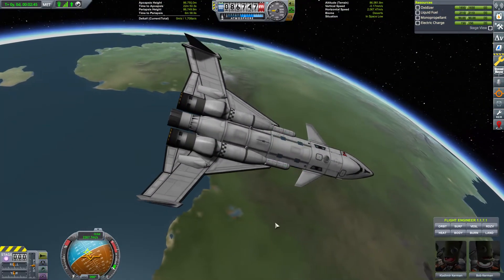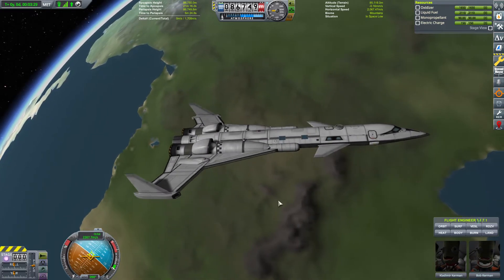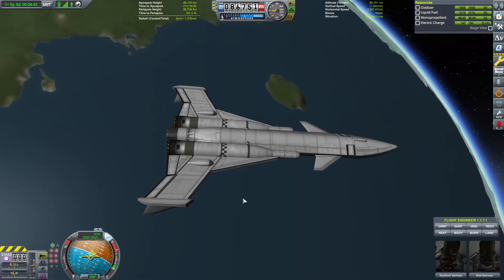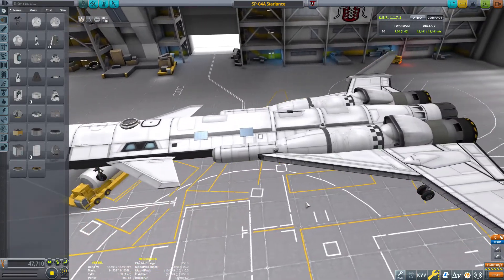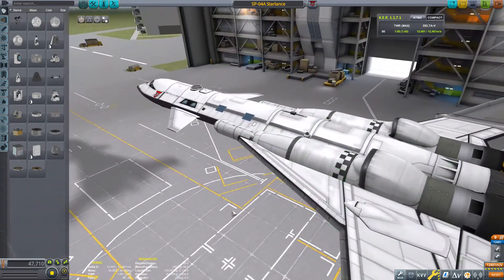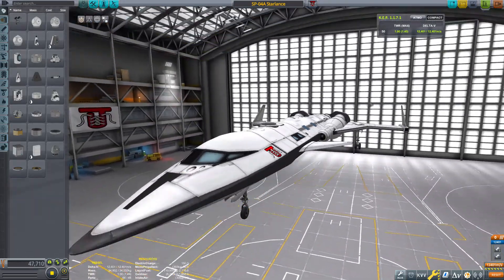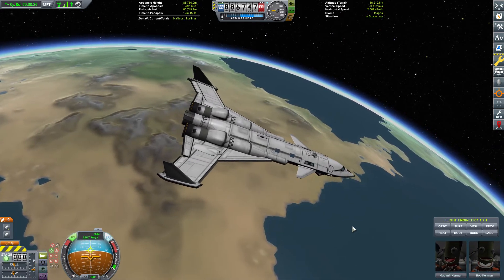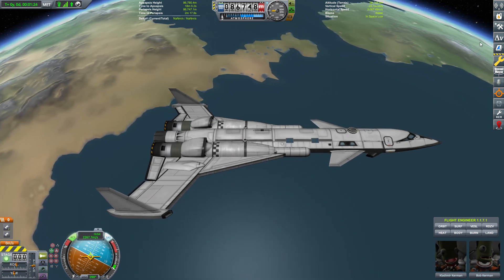3-DoF RCS Control Setup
RCS (reaction control system) thrusters in KSP fire when any of the 6-DoF control inputs by default.  This short video shows how to setup your spacecraft RCS systems so you don't waste propellant on unnecessary attitude control (roll-pitch-yaw) and use RCS thrust only for translation (up/down, left/right, fwd/back).